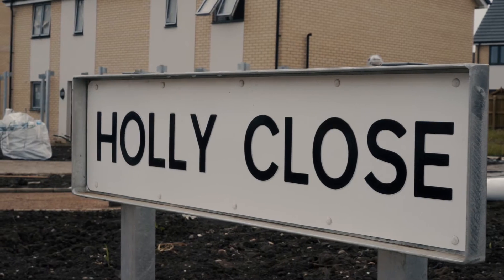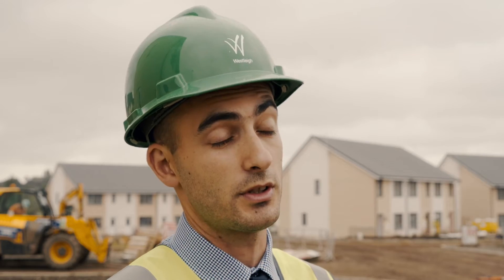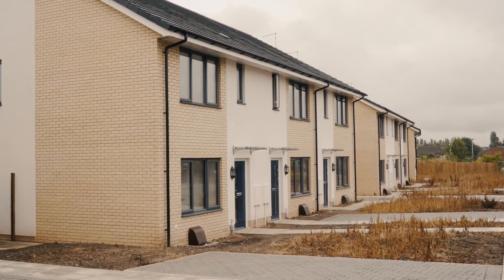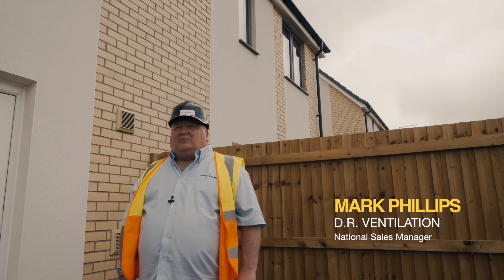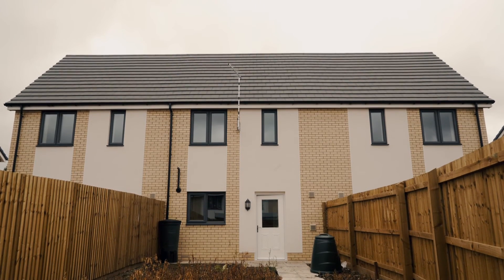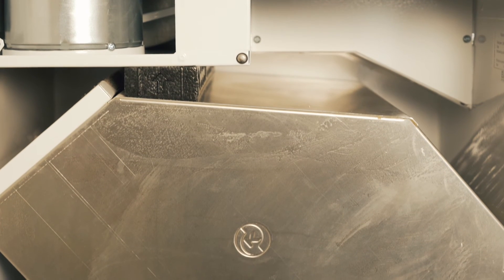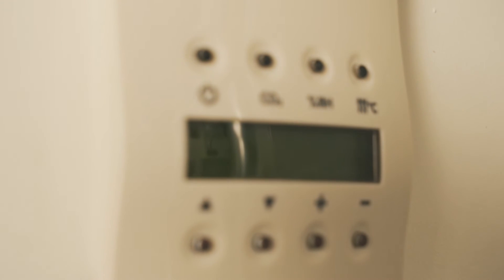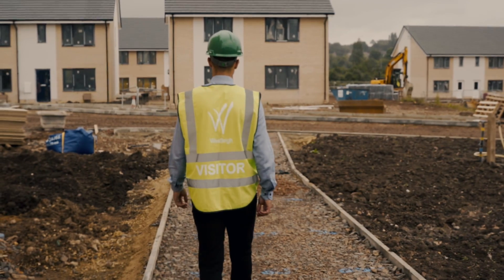Airflow Developments - Saffron Acres Case Study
Saffron Acres is a social housing development in Leicester, with 68 homes being built, all to the Passive House standard. This makes Saffron Acres the largest affordable Passive House scheme in the country.

Tune in to discover:
- How Passive House can be achieved
- The benefits of Airflow’s Passive House-certified units
- Why you should use a reputable installer for your MVHR unit
- How MVHR can lower the cost of your heating bills